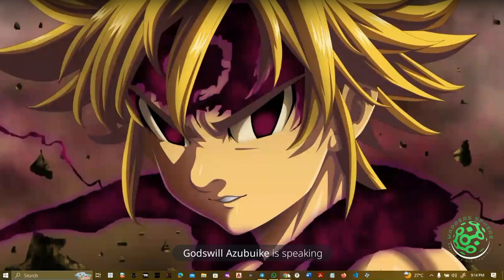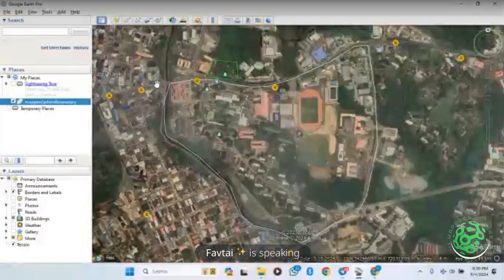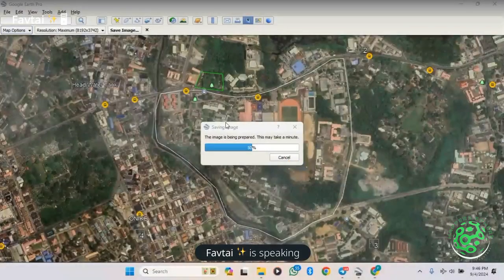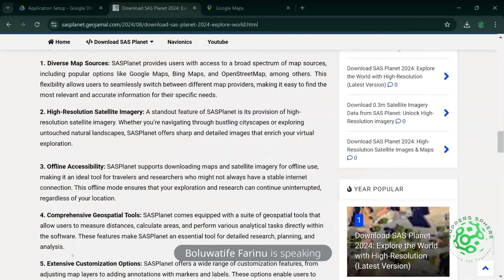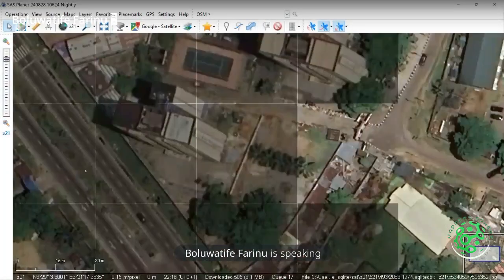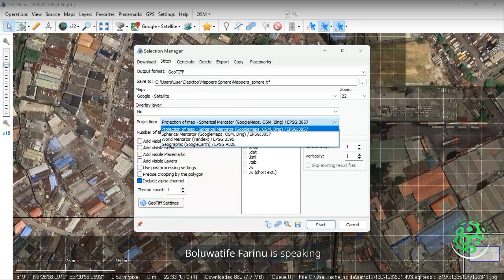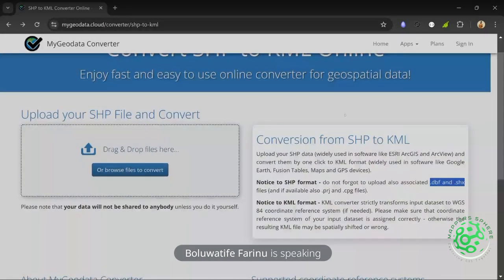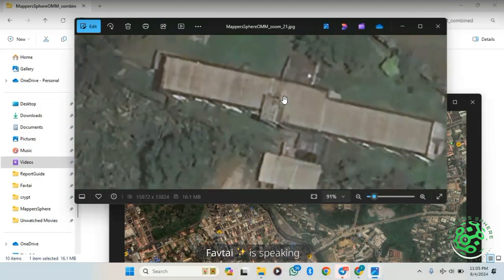Extraction of Satellite Images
In this session, we focus on the Extraction of Satellite Images, covering essential tools and features for efficient image extraction. This video is perfect for GIS professionals and enthusiasts looking to enhance their skills in handling satellite imagery.

In This Video:
- Overview of Tools: We delve into key tools for extracting satellite images, including Google Earth Pro and Sasplanet.

- Feature Explanations: Gain insights into the various features and interfaces of these tools, helping you understand their functionalities and how to use them effectively.

- Practical Tips: Learn practical tips for optimizing your image extraction process.